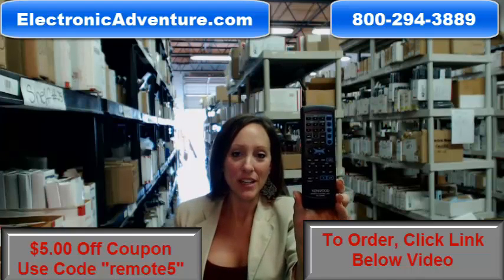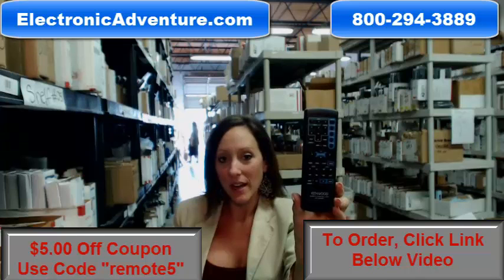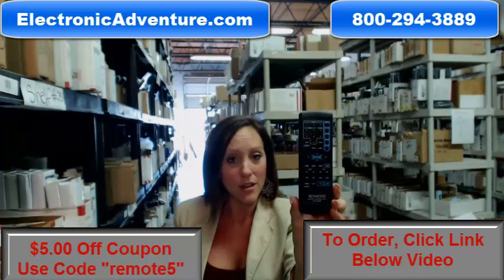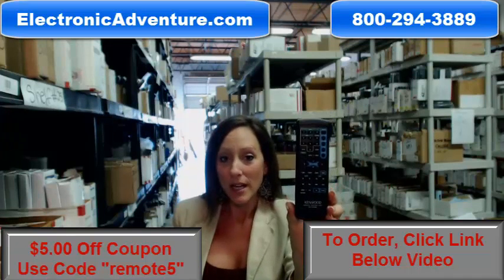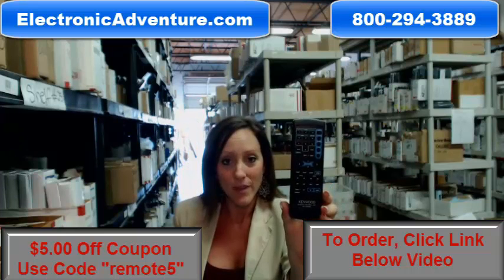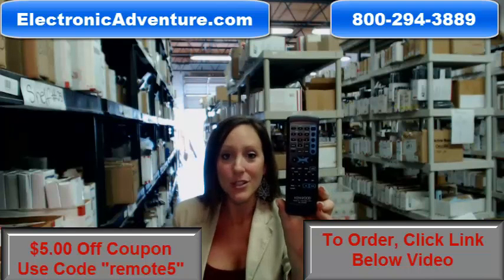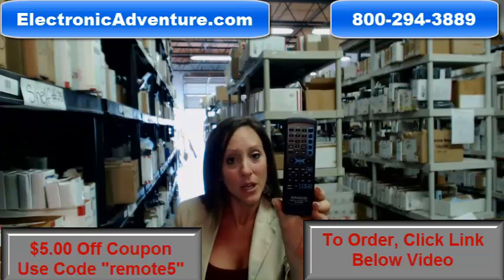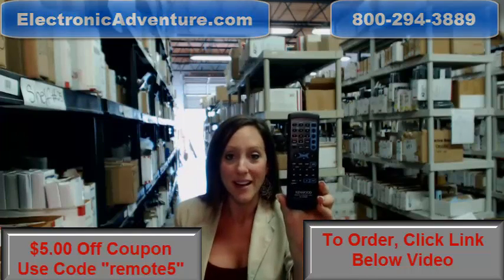Original Kenwood A70-1570-08 DVD Remote Control (RC-D0308)Coupon $5 Off -- ElectronicAdventure.com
KENWOOD  A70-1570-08 remote control. This is 100% new and original. We have been in business for over 20 years and stock more original remotes than anyone else. We buy in volume to give you the lowest prices and super fast shipping. Most remote control orders are shipped the same or next business day.

For model numbers: A70157008 RCD0308 DV-505 DV-605 DV-705 DVF-R4050 DVF-R4050S HTB-404DV HTB-705DV DV505 DV605 DV705 DVFR4050 DVFR4050S HTB404DV HTB705DV